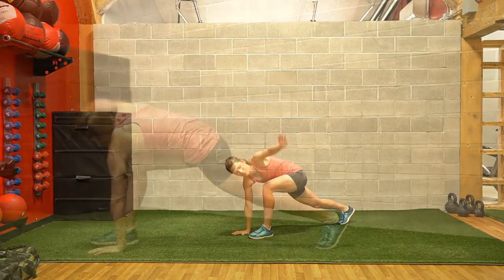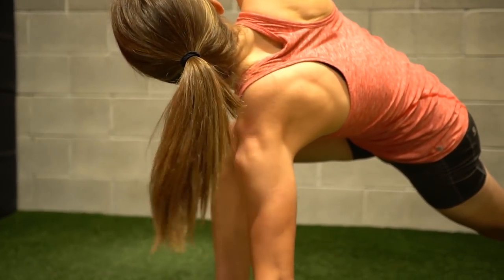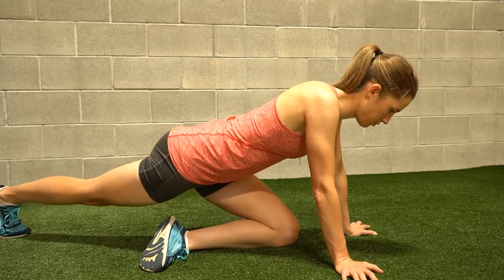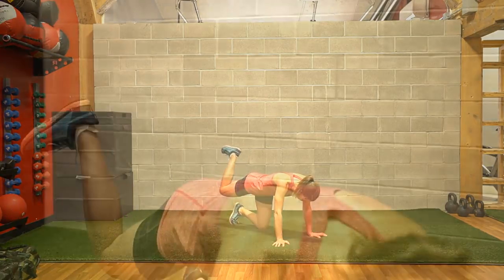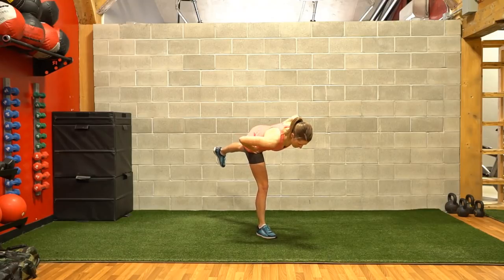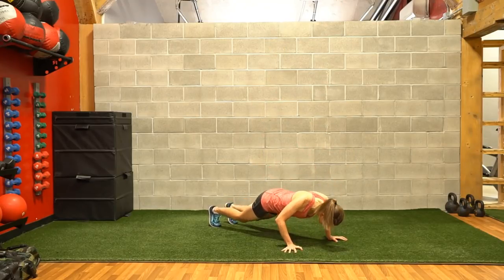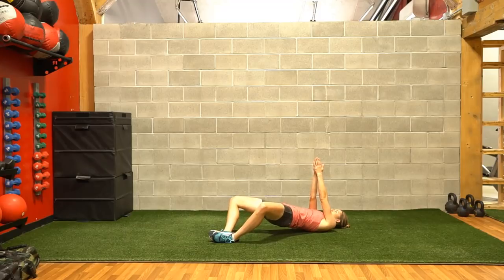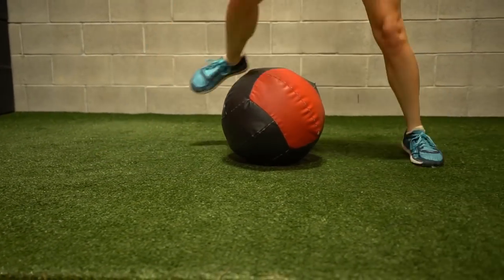Jay Dicharry's RUNNING REWIRED Workout: Hip Strength Circuit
In RUNNING REWIRED, America’s leading endurance sports physical therapist and coach shares a program for runners to become stronger, faster, and more durable. Jay Dicharry distills cutting-edge biomechanical research into 15 workouts any runner can slot into their training program to begin seeing real results in about 6 weeks. to learn more.